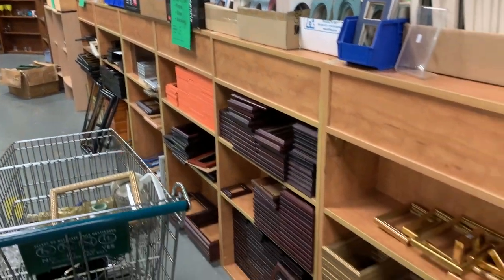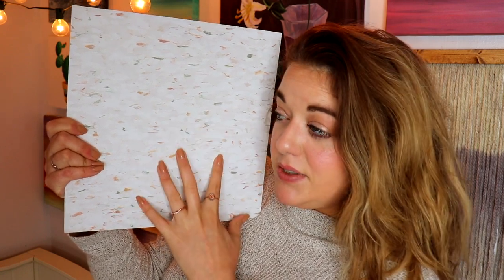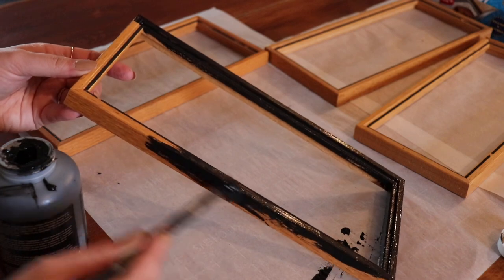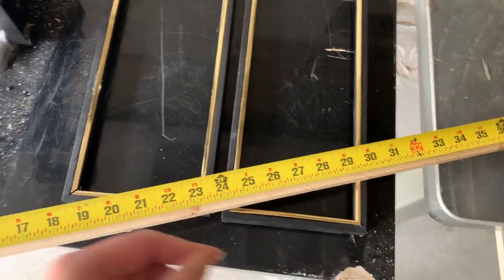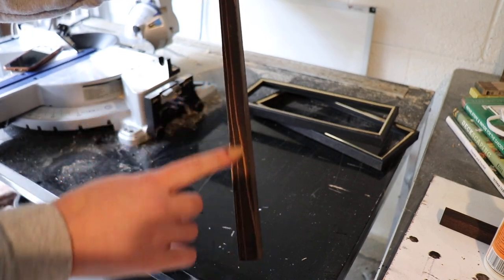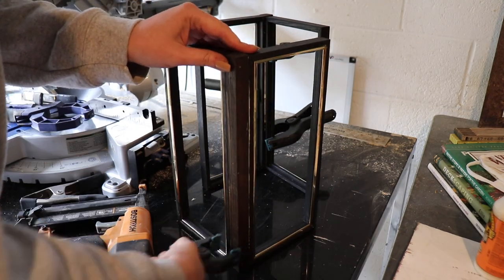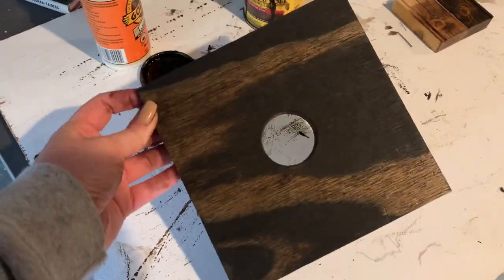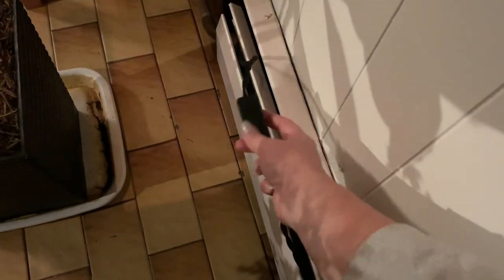Thrift Flip Home Decor // DIY Pendant Light from Thrift Store Frames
Another Thrift Flip Home Decor Video!!! Today I am making a DIY Pendant Light from wood frames I found at the thrift store. The DIY desk organizer and the DIY All Modern Planters will be in next week's video!

❣ Whitney

+ 4 Frames
+ Black Matte Paint (I used Chalkboard paint)
+ Glue Gun & Glue Sticks
+ 4 corner pieces - the depth and length of your frame
+ Wood Glue
+ Brad Nailer and Nails (You could tack them in by hand)
+ Top Piece (I used 1/4" plywood, you can use anything that will adhere to your frames as well as be strong enough to hold the weight of your light)
+ Braided Pendant Light
Here are some options.
+ Edison Bulbs

This channel is dedicated to all things home! Renovations, interior design, DIY's, thrift flips, home makeovers & home product review. Remember design is a process and you can do anything!